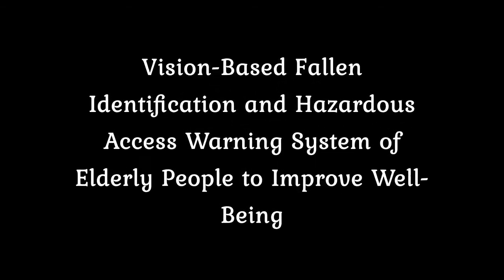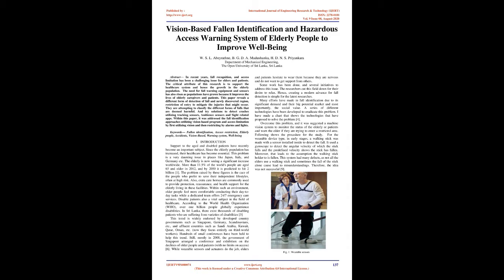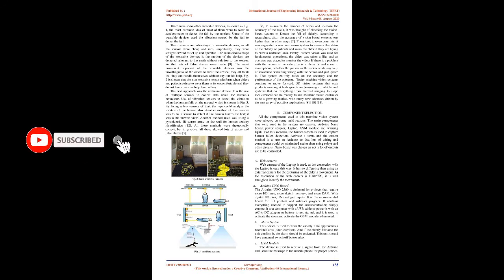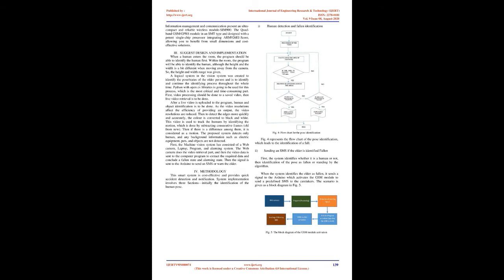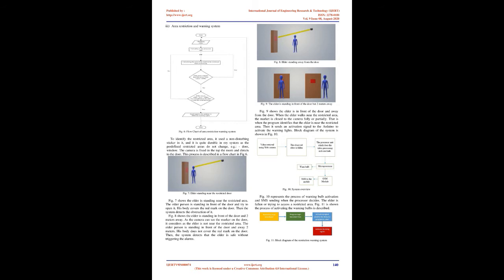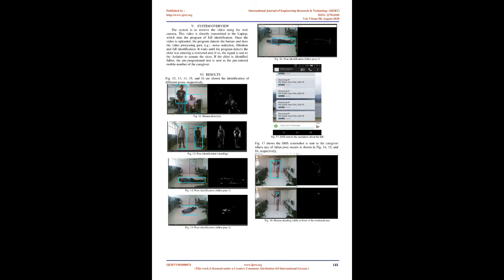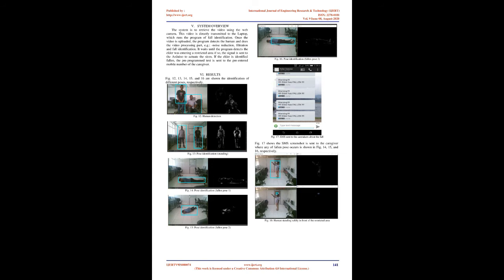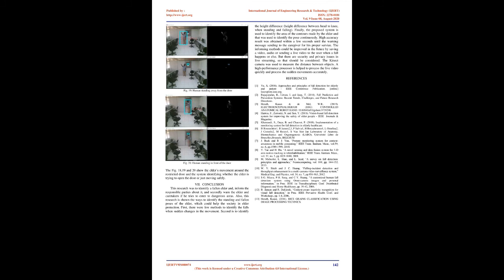Vision-Based Fallen Identification and Hazardous Access Warning System of Elderly People to........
👇Download Article👇

IJERTV9IS080074
Vision-Based Fallen Identification and Hazardous Access Warning System of Elderly People to Improve Well-Being

W. S. L. Abeyrathne , B. G. D. A. Madushanka , H. D. N. S. Priyankara

In recent years, fall recognition, and access limitation has been a challenging issue for elders and patients. The critical attribute of this research is to support the healthcare system and hence the growth in the elderly population. The need for fall warning equipment and sensors has also risen as populations have grown because it improves the lives of elderly caregivers and patients. This paper reveals a different form of detection of fall and newly discovered region, restriction of entry to mitigate the injuries that might occur. They are attempting to classify the different forms of falls that are deemed harmful. And try solutions to detect crashes utilizing tracking sensors, Ambience sensors and Sight related apps. Within this paper, it was addressed the fall identification approaches utilizing vision-based program and access limitation by first utilizing vision and then restricting by alarms and lights.